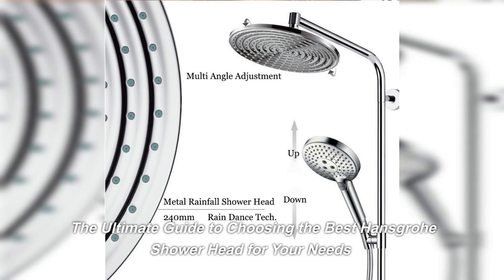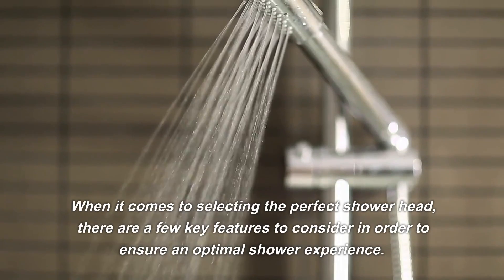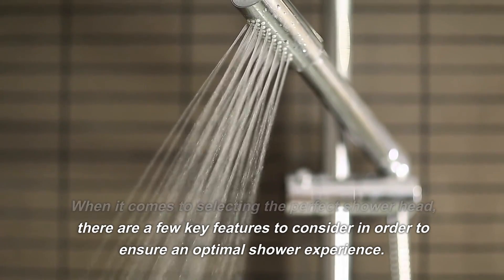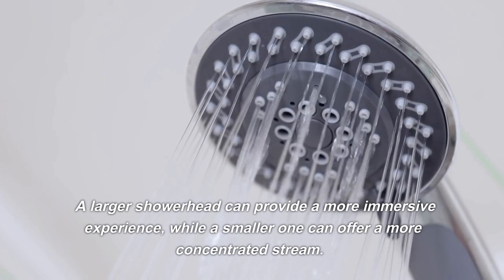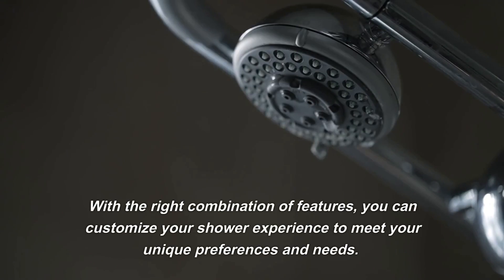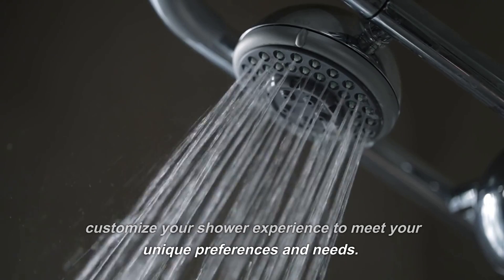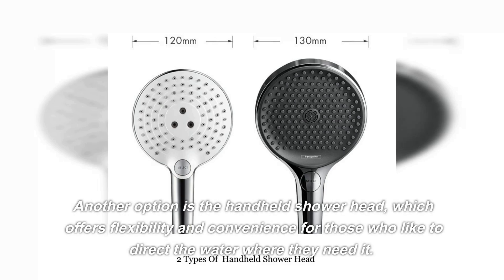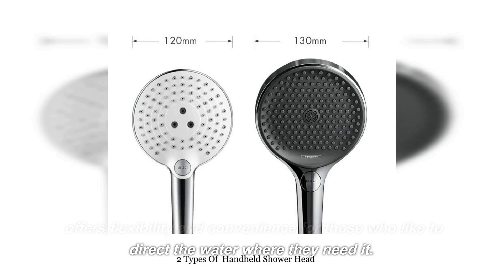The Ultimate Guide to Choosing the Best Hansgrohe Shower Head for Your Needs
This video is mainly to show our products to you.Include hansgroheshowerhead kohlershowerhead hansgrohekitchenfaucets totobathroomfaucets hansgrohefaucetskitchen and so on.

Finding the right shower head for your purposes can be a daunting task. With so many options on the market today, it can be hard to decide which one is best suited to you and your needs. If you’re looking for quality, dependability, and value without sacrificing performance or style - Hansgrohe is worth considering. Awarded with numerous design awards from iF Design in recent years, Hansgrohe has garnered a reputation as one of the best names in luxurious bathroom fittings. The world renowned brand are respected for their innovative thinking when it comes to bathtub technology, creating products that take wellbeing into account; easy cleaning and maintenance make them even more attractive. In this guide we'll cover everything you need to know about Hansgrohe shower heads before making an informed choice perfect for your own bathroom dreams!